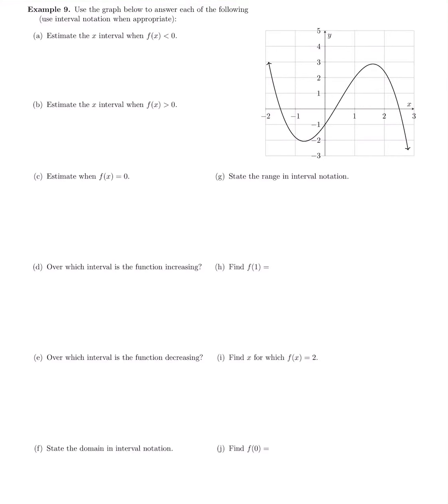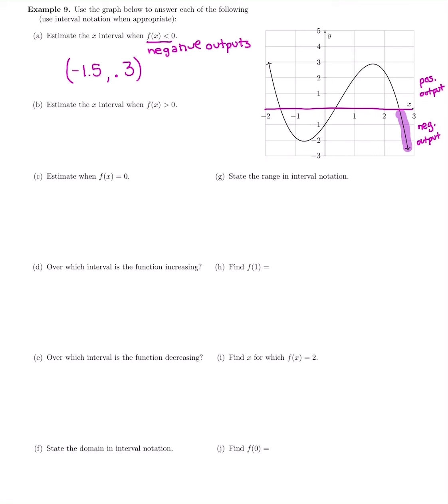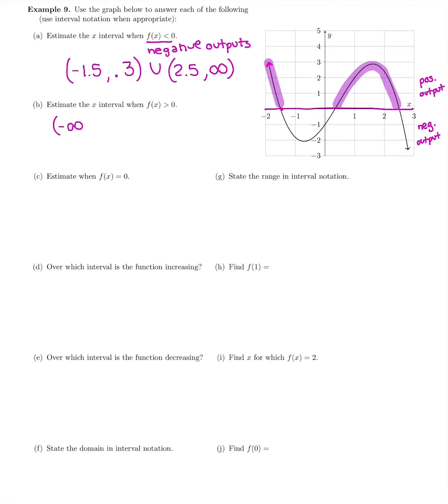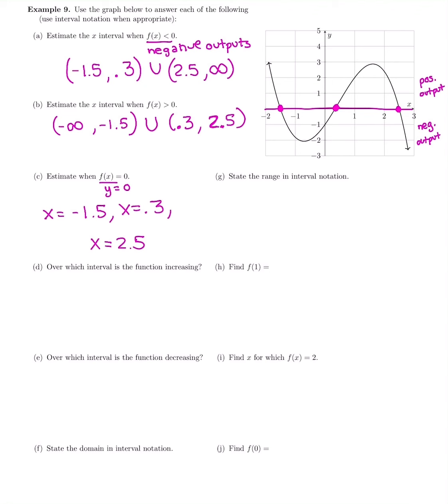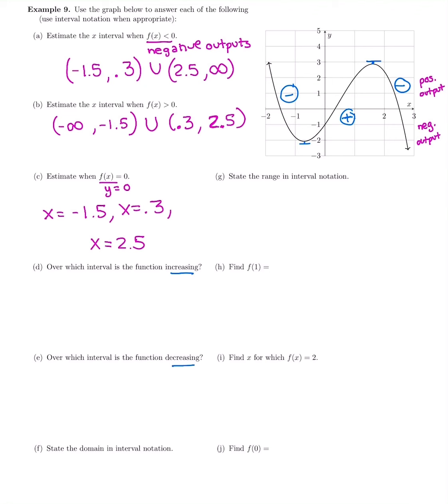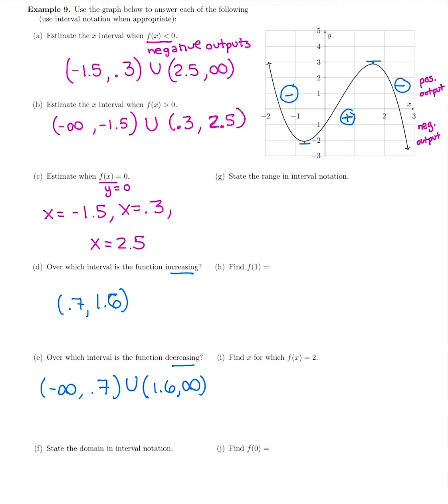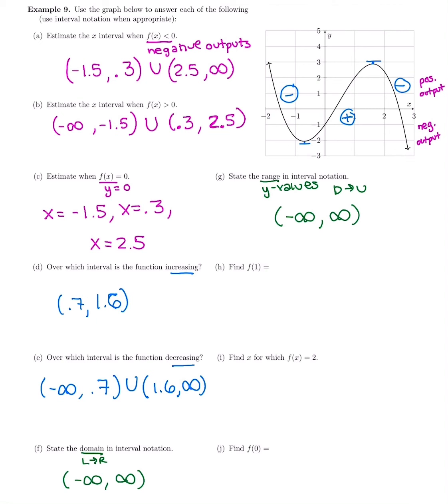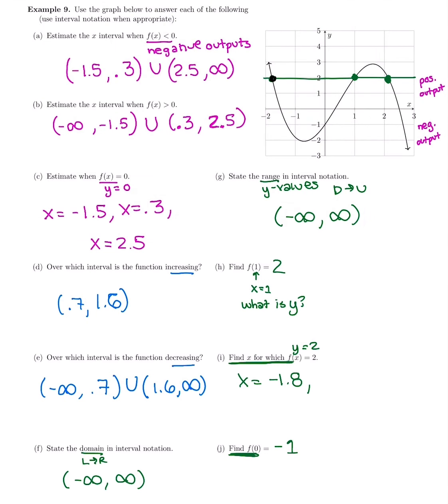12. Reading Graphs Domain, Range, Outputs and Slopes